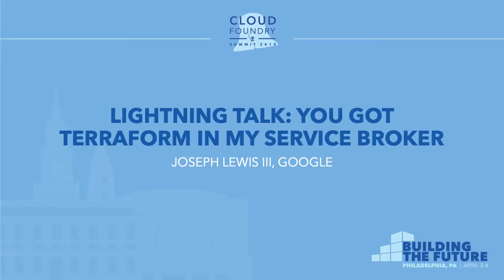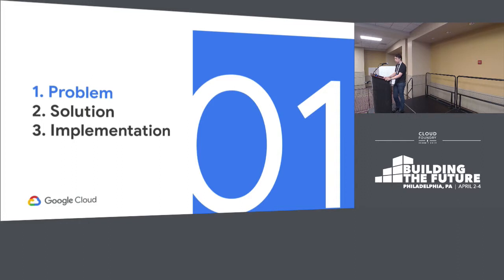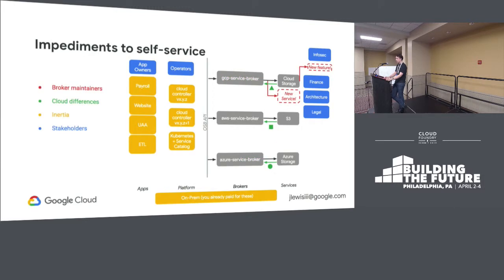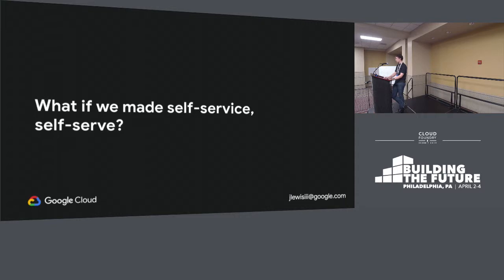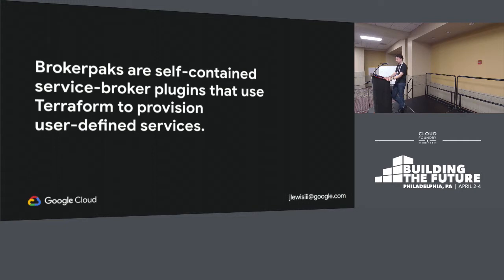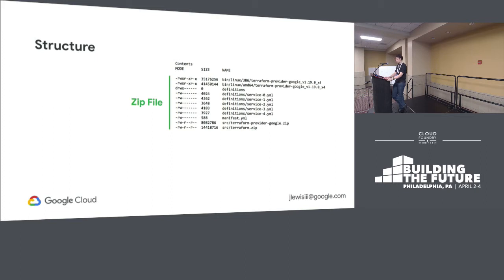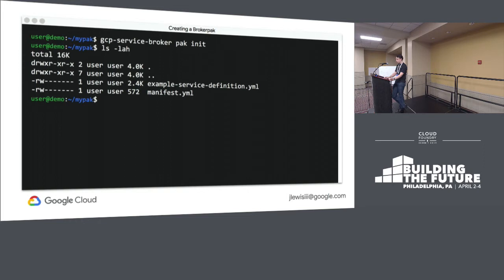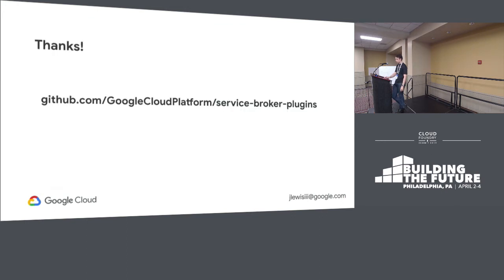Lightning Talk: You Got Terraform in my Service Broker - Joseph Lewis III, Google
Joseph will introduce Brokerpaks, a way for developers and operators to collaborate in designing their own services with Terraform that they can inject into the Cloud Foundry service catalog. Brokerpaks allow multi-cloud integration, faster turnaround, longer support, and a custom experience you can match to your organization’s structure.

About Joseph Lewis III
Joseph is a software engineer on Google's Cloud Graphite team. In this role, he focuses on building integrations between the Cloud Foundry ecosystem and GCP. Previously, he was a senior developer at Liberty Mutual where he developed apps on Cloud Foundry.
Joseph earned a MS in computer science from Purdue, and a BS from the University of Denver.